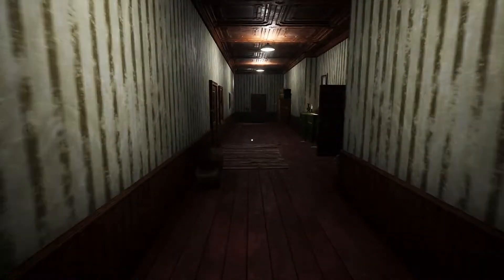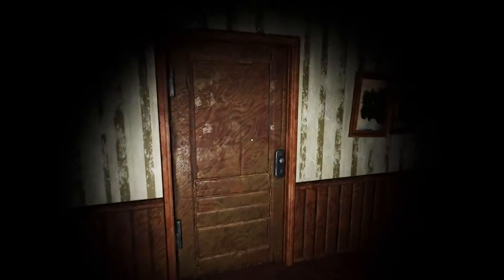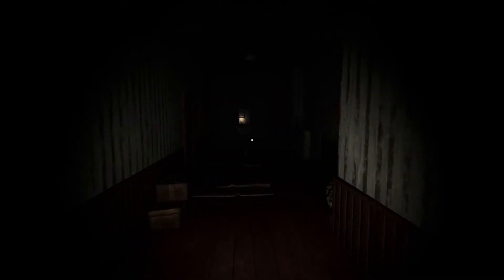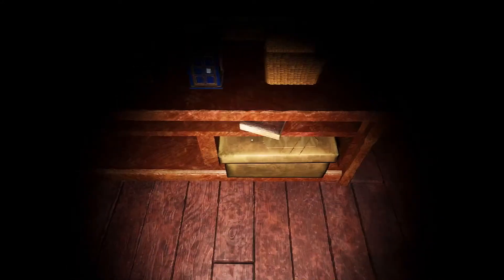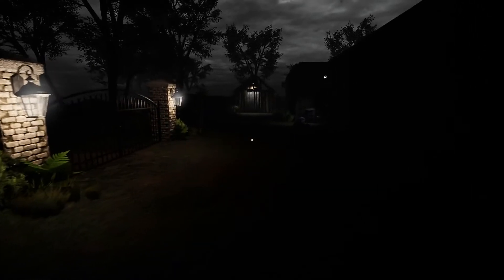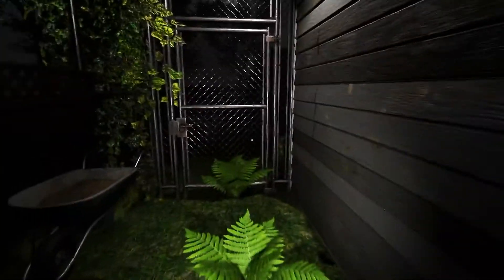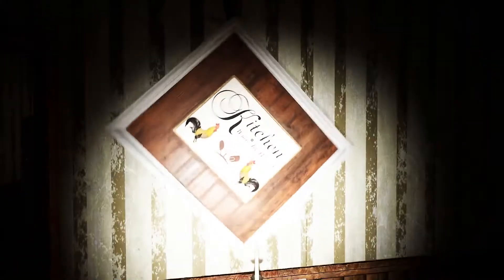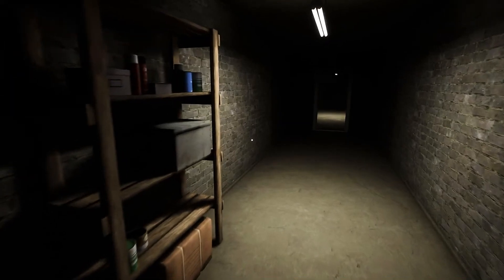They Are Here! [Demo] | It Happened Before...Its Happening Again!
Its a normal night...
Almost time to go to bed...
But then they appeared...